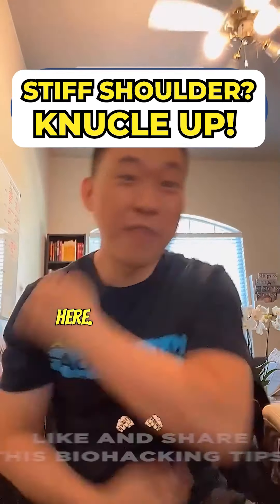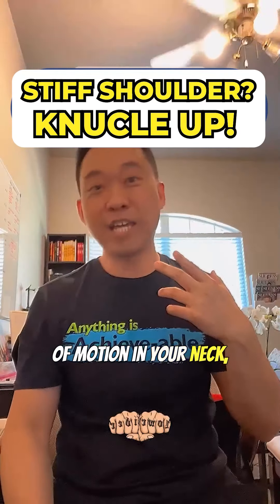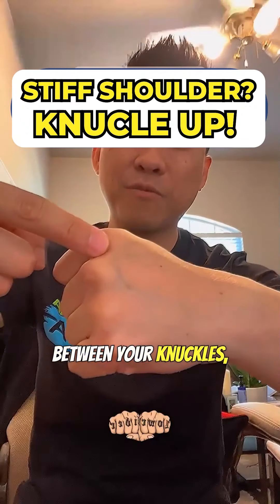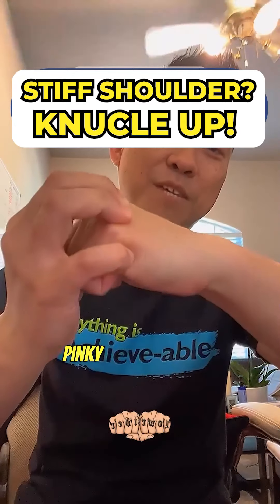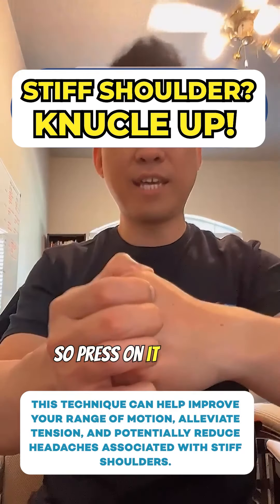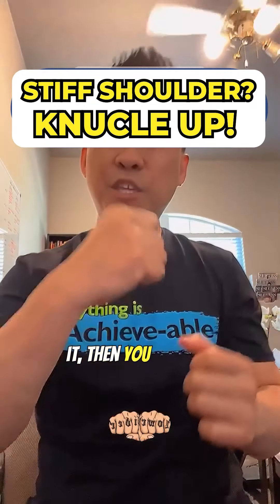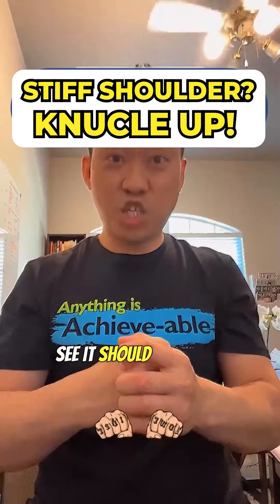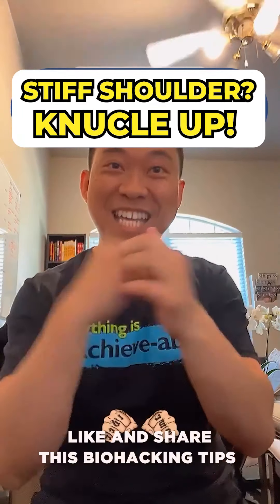Stiff Shoulder? Knucle up!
Transform your health this Winter with Achieve Integrative Health!  Schedule an Initial Exam today

Achieve Integrative Health, recognized as the number 1 Acupuncture Clinic in Austin, Texas, has been restoring over 5300 individuals to happiness.

No medical advices, just natural Biohacking tips that work!